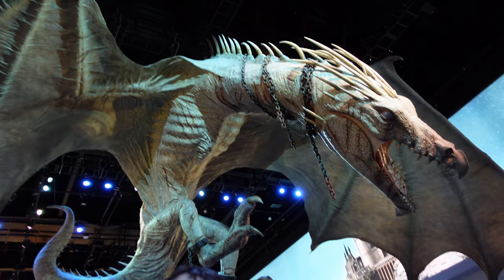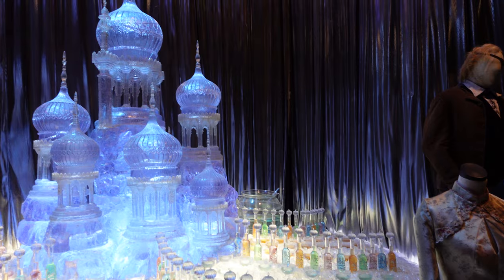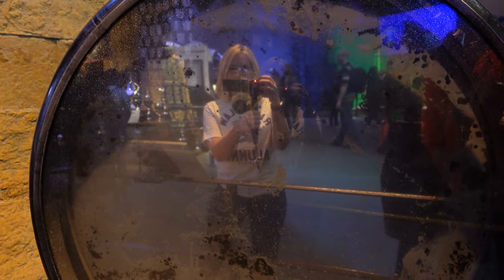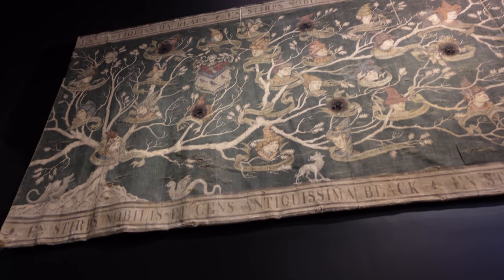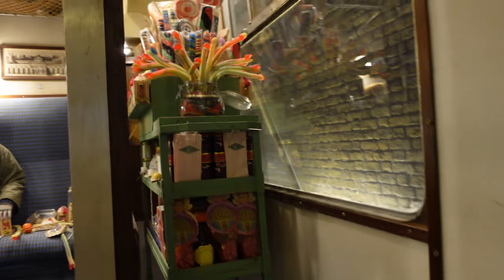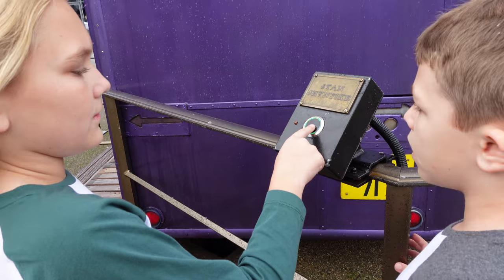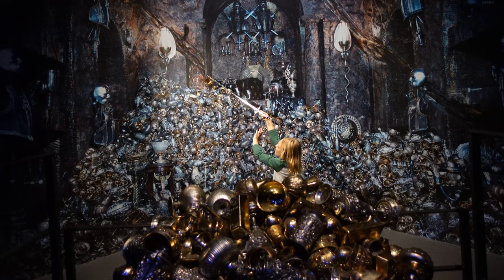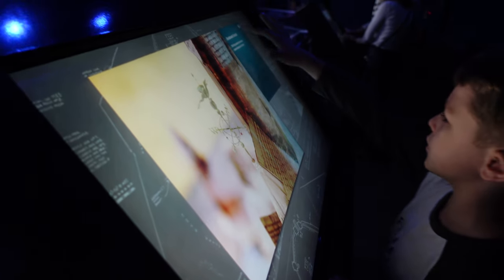FULL TOUR of Warner Bros. Studio Tour London Making of Harry Potter I Hogwarts in the Snow, Top Tips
We had the most magical time EVER at the Warner Bros. Studio Tour London The Making of Harry Potter. We got to experience Hogwarts in the Snow, step onto iconic sets like the Great Hall and Diagon Alley, check out all the props from the films, discover how the special and visual effects teams made magic, and so much more. We share tips about getting to the studio, what to eat (butterbeer is a must!), and the biggest can't-miss experiences.

In Nov. 2023 we embarked on an epic 12-day adventure throughout England (London, Lincoln, York, and the Peak District) and Paris, France. This was the first time Skyela (10) and Holden (8) travel overseas!

0:00 Arrival, Entrance & Food Hall
4:24 Great Hall
5:58 Interior Sets & Dark Arts
18:35 Forbidden Forest
20:42 Platform 9 3/4 & MinaLima
23:57 Backlot Cafe
25:12 The Backlot
28:45 Creature Effects
32:11 Gringotts & The Vaults
34:11 Diagon Alley
36:32 Model Room
37:58 Final Thoughts

About The Dean Team
Hey, y’all! We are the Dean Team from Conway, South Carolina. This channel is focused on fun family adventures around the Myrtle Beach area, throughout the Palmetto State, and beyond. We’ll share popular tourist destinations, hidden gems, annual events, and more. Whether you live in South Carolina or you’re planning your next trip, you came to the right place.